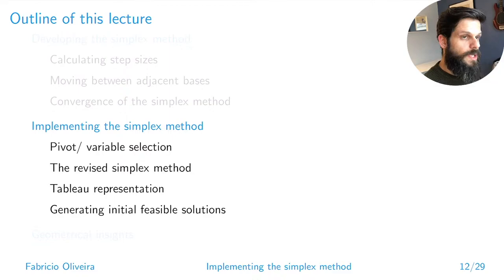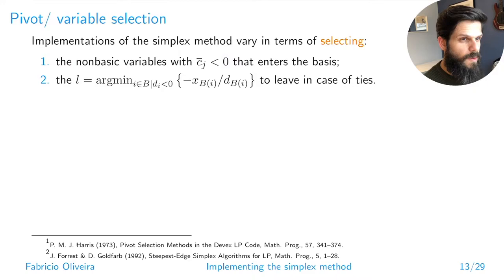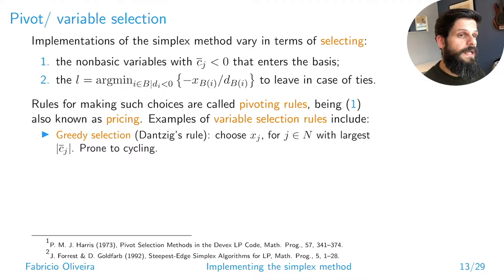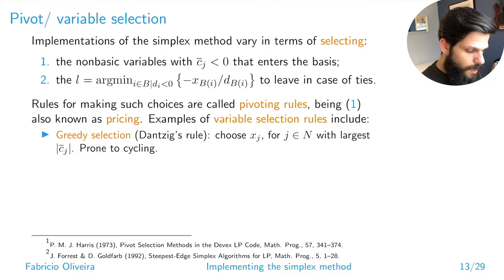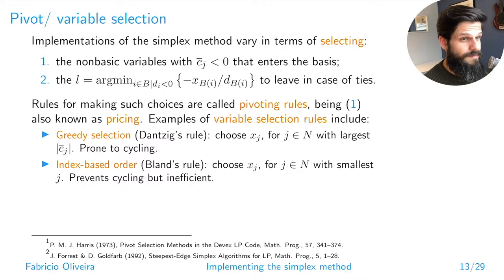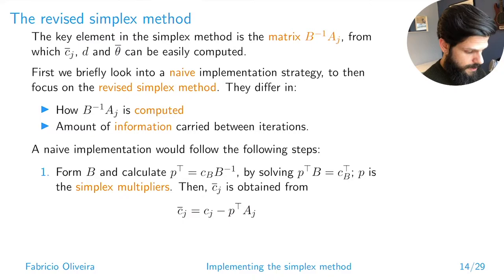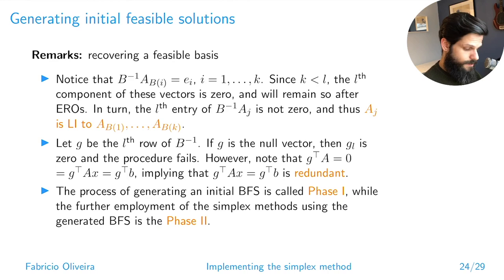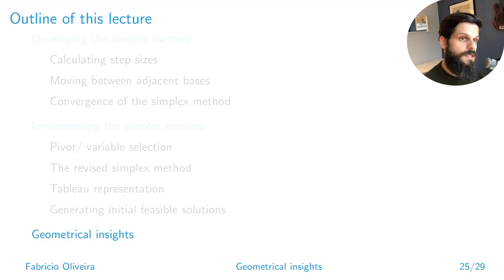MS-E2121 - Linear Optimization - Lecture 4.2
Lecture 4 (part 2/3) of MS-E2121 - Linear Optimization, taught by Prof. Fabricio Oliveira in 2021.

Content:
Developing the simplex method
- Calculating step sizes
- Moving between adjacent bases Convergence of the simplex method
Implementing the simplex method
- Pivot/ variable selection
- The revised simplex method Tableau representation
- Generating initial feasible solutions
Geometrical insights